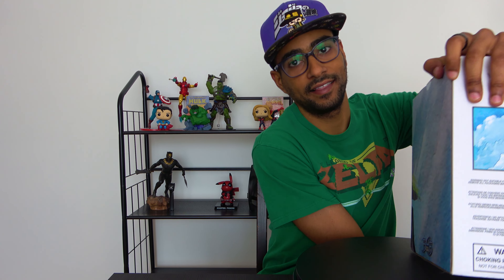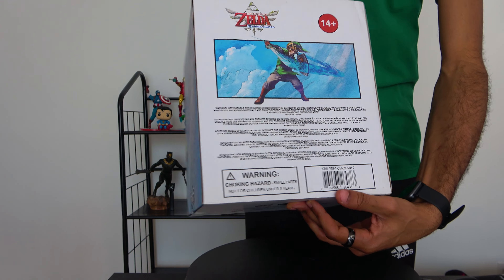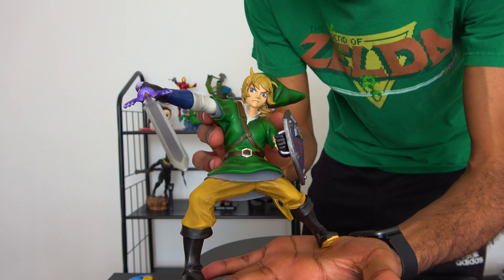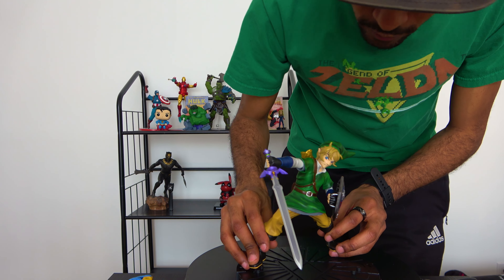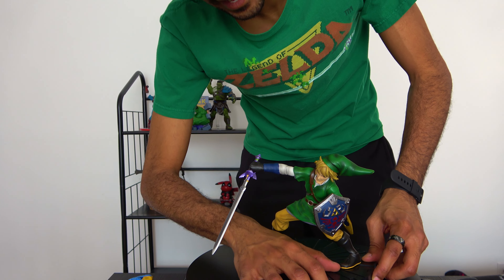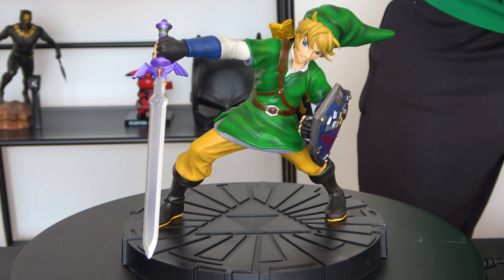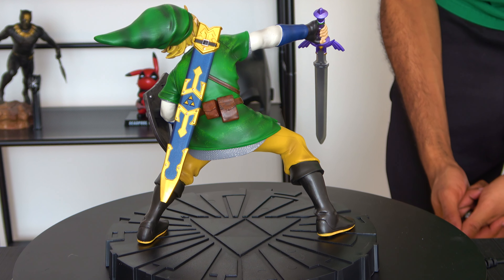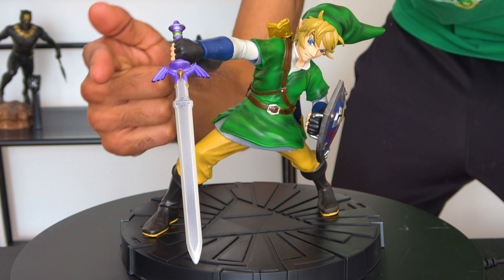First 4 Figures, Skyward Sword Link | Unboxing and Review - The Legend of Zelda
Today we're unboxing a beautiful Link statue from First 4 Figures to celebrate the 35th anniversary of my favorite gaming franchise, The Legend of Zelda!